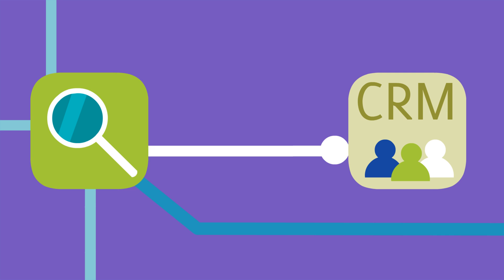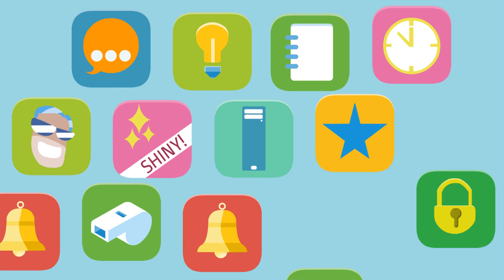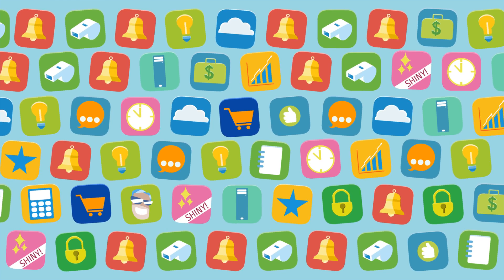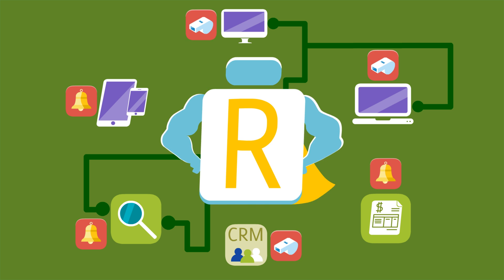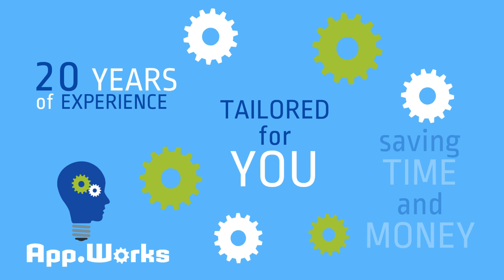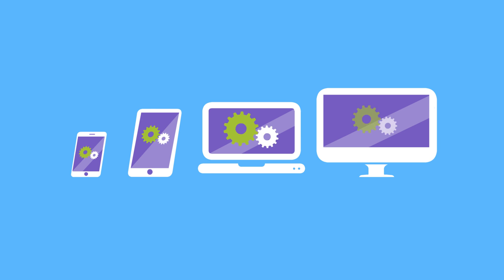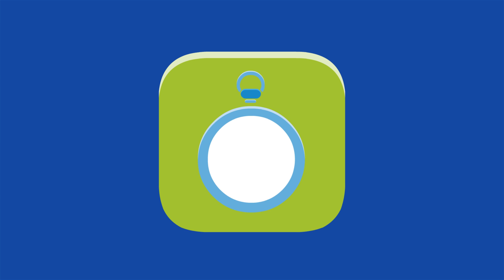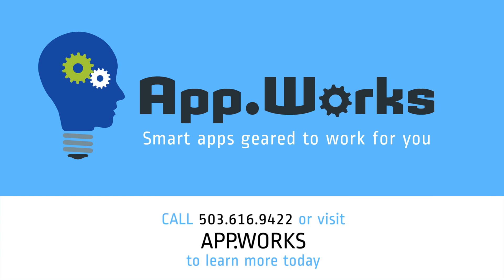Creating custom software for your business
We offer custom app development, database consulting, and FileMaker training. We strive to help you streamline your business, while saving you time and money in the process.

We are adept at evaluating your company’s current infrastructural stress points, helping you steer clear of potential pitfalls, and building custom apps that are tailored for your needs.